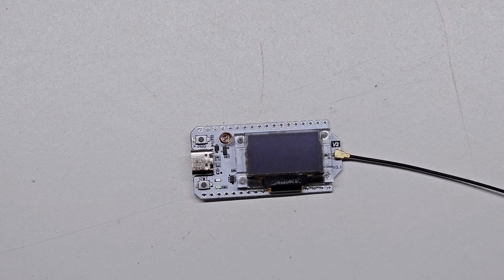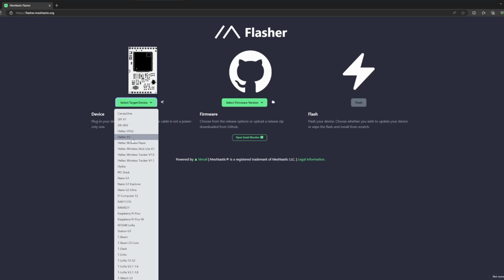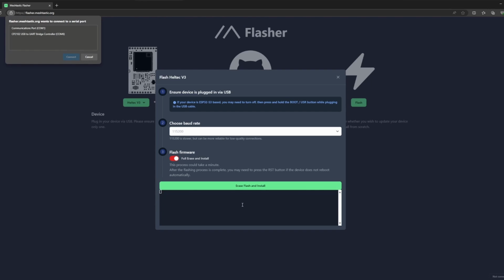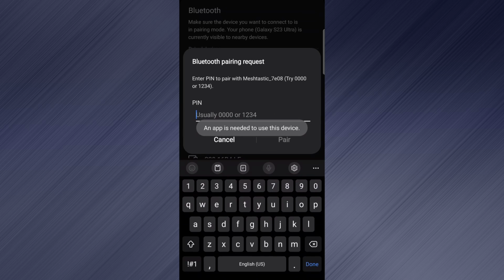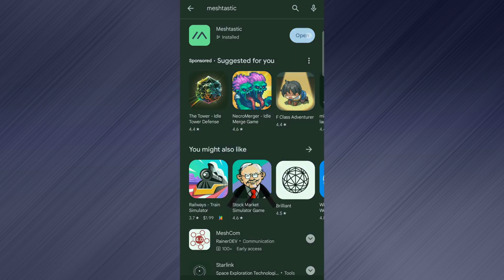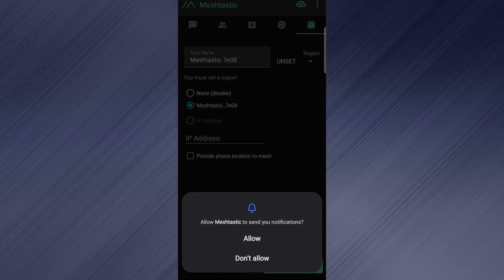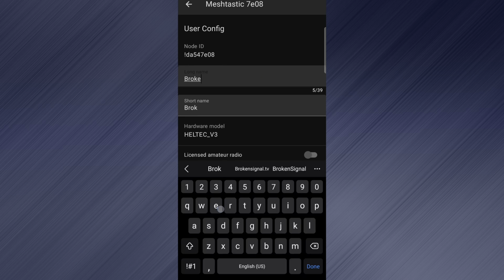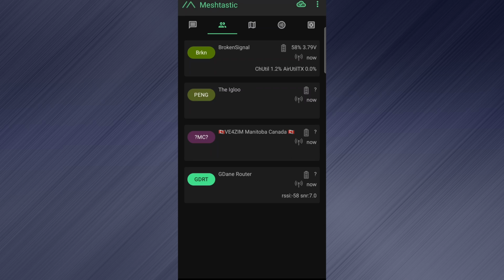Getting Started with Meshtastic: A Simple Guide to Setting Up Your Heltec LoRa 32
Join us as we unbox and set up a Heltec LoRa 32 board, ideal for those looking to explore the possibilities of mesh networking.

Heltec LoRa 32 V3

From connecting the antenna and flashing the board with the latest firmware to pairing it with your smartphone via Bluetooth, we cover all the essentials to get you started. Whether you're an outdoor enthusiast, a part of a community project, or simply a tech aficionado looking for new gadgets to play with, this video will guide you through the entire process, ensuring your device is ready to communicate over long distances without the need for traditional connectivity.